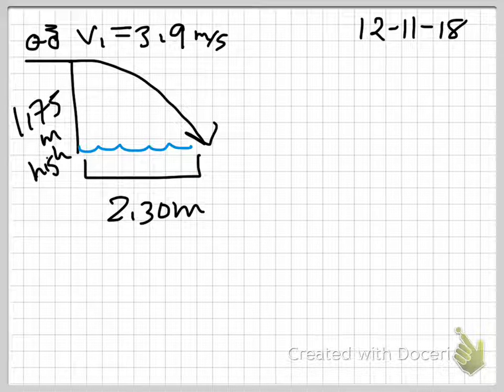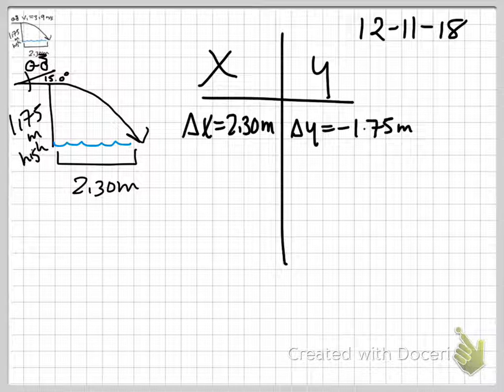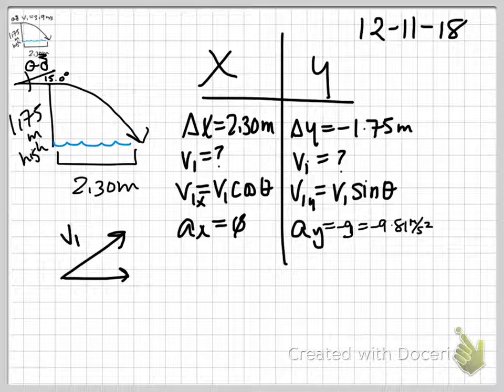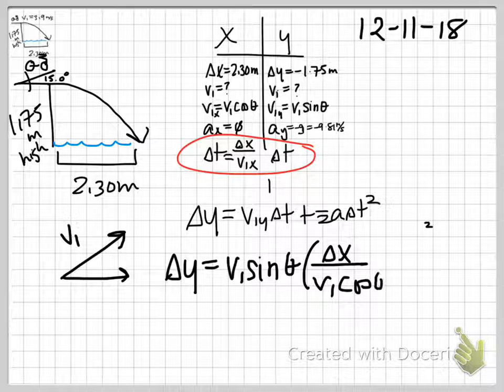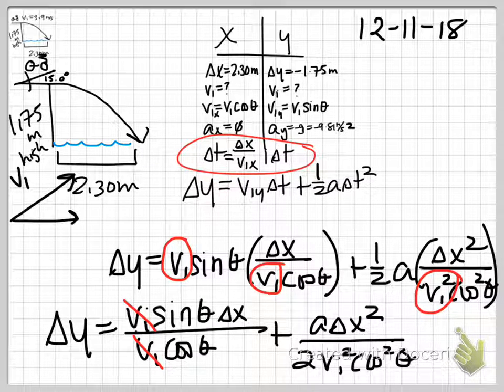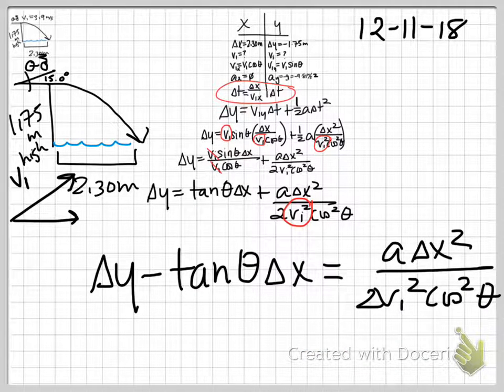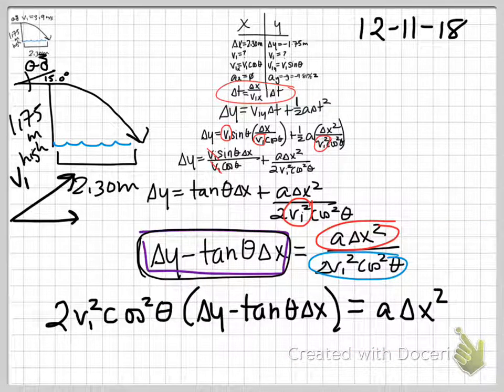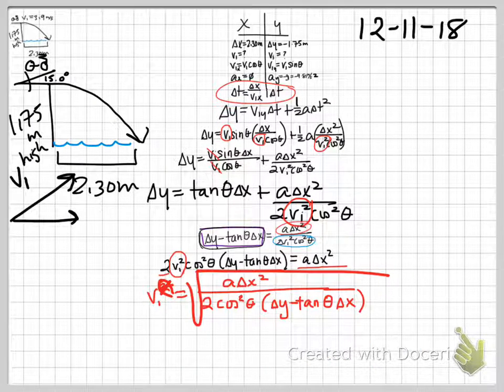physics 12-11 angled launch example 2